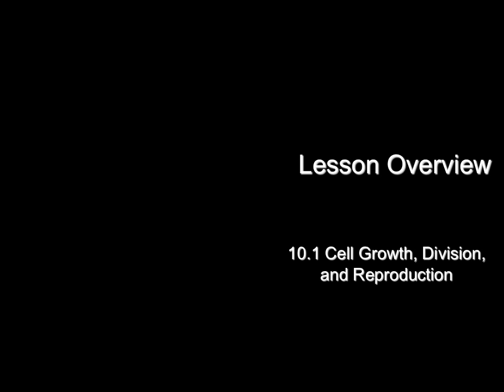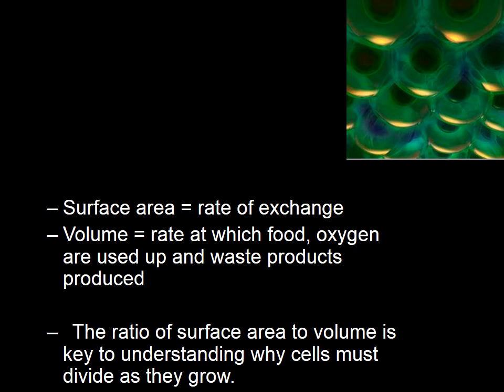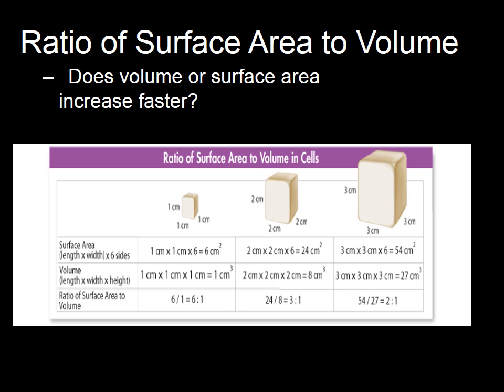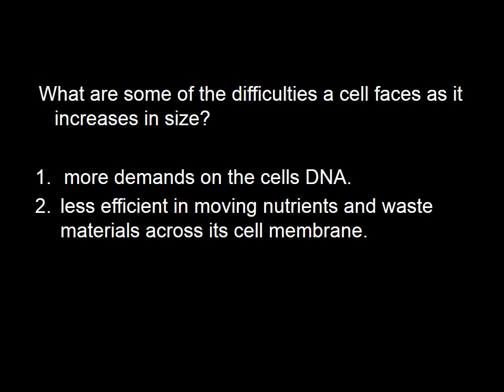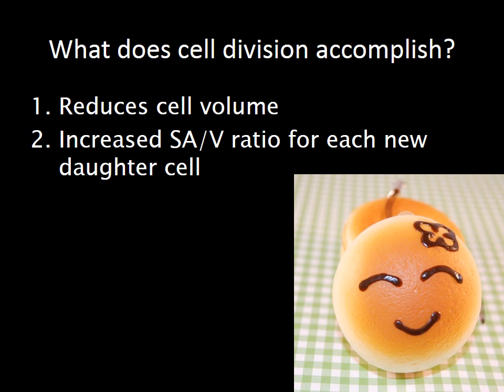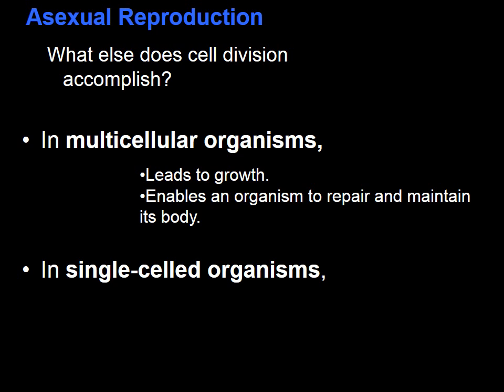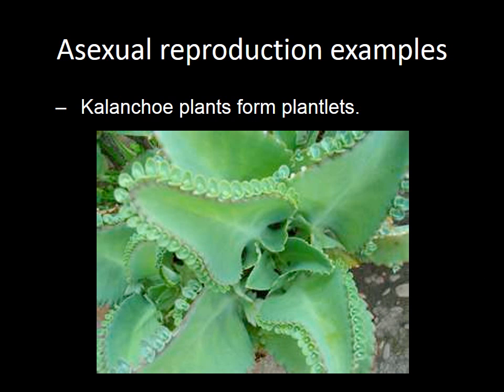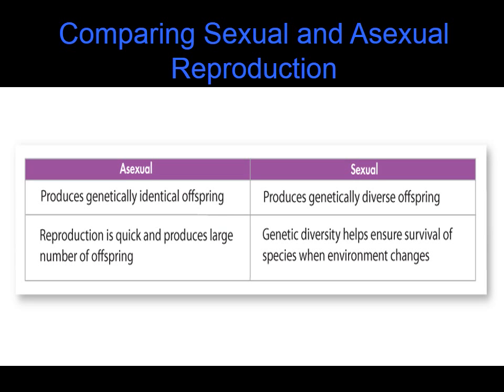1001 Cell growth lecture